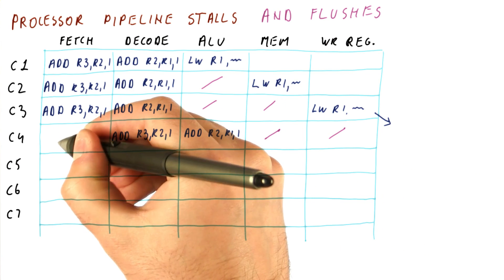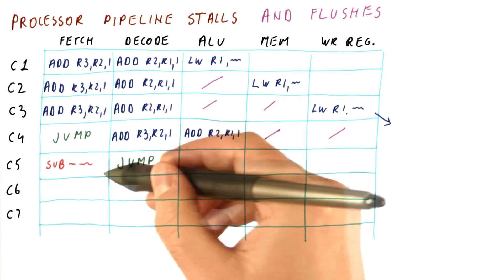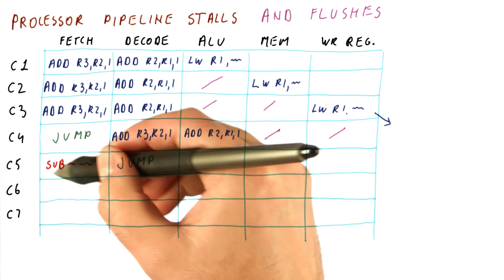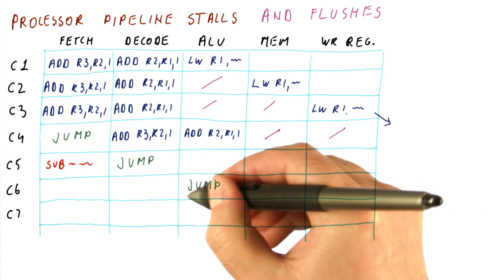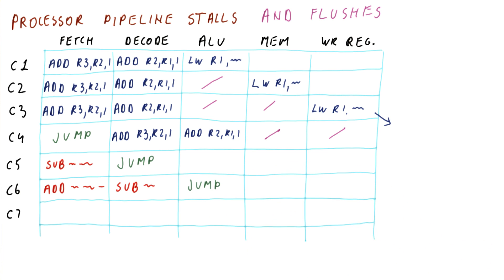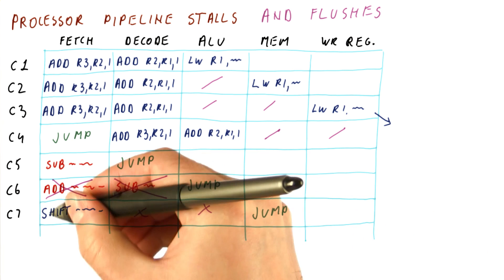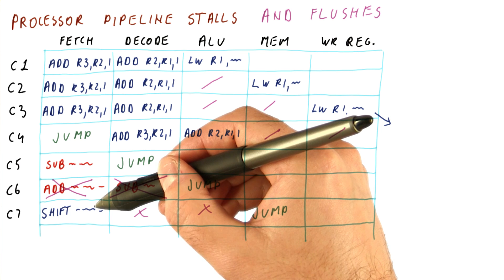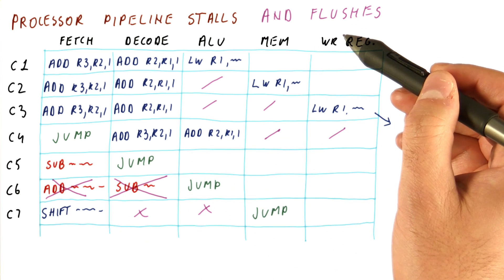Processor Pipeline Stalls and Flushes - Georgia Tech - HPCA: Part 1